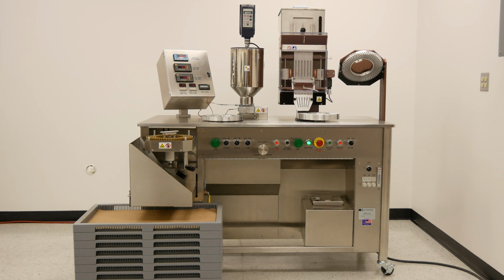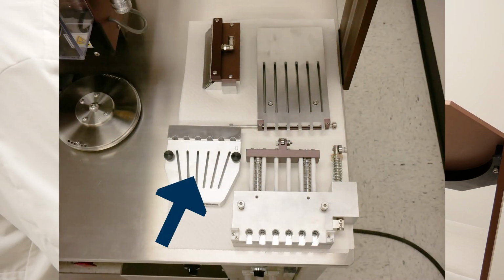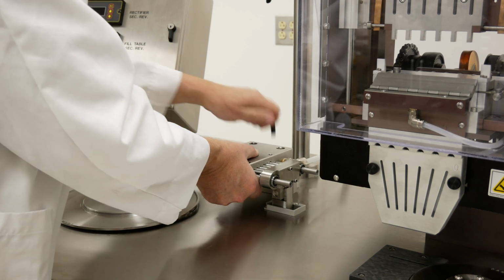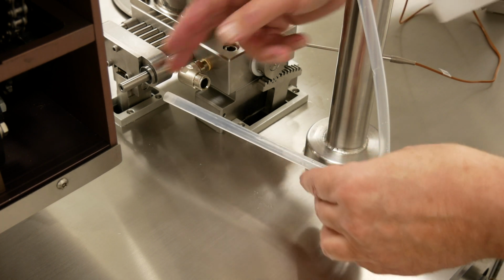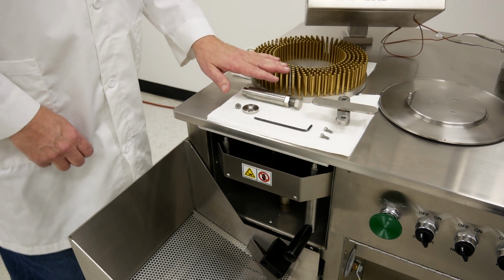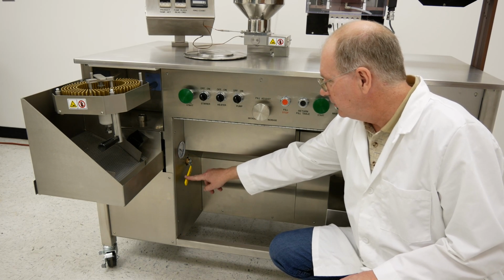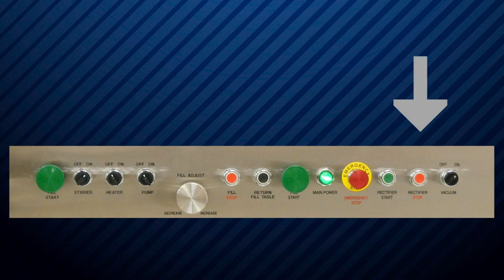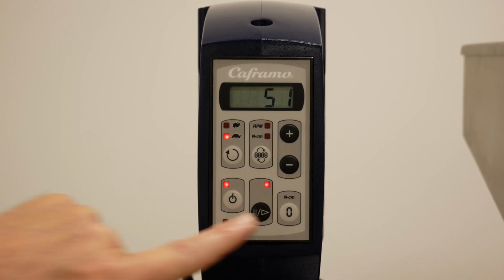STI Liquid Capsule Filling Equipment- LF10 Instructional VIDEO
STEP BY STEP INSTRUCTION-Schaefer Technologies
STI  LF 10-Liquid Capsule Filling Equipment